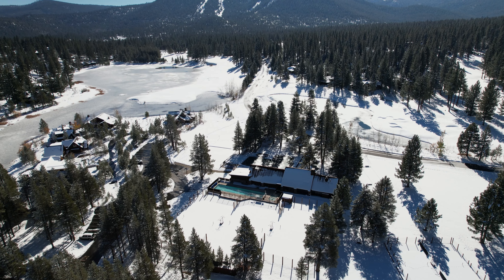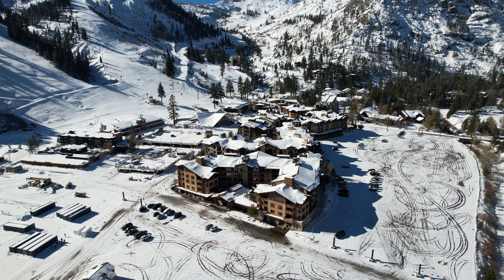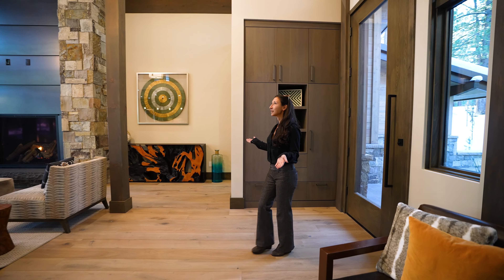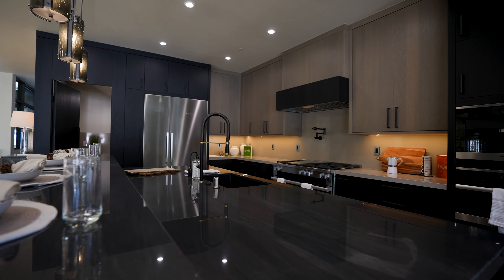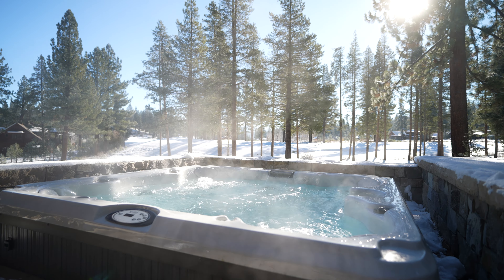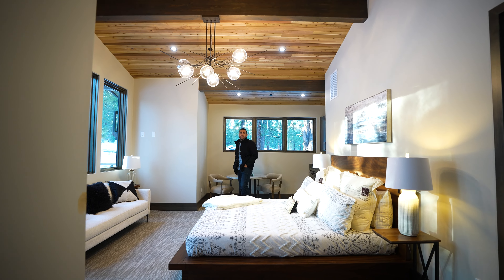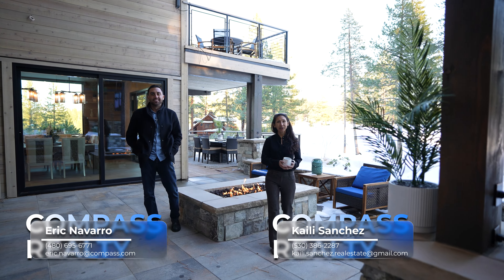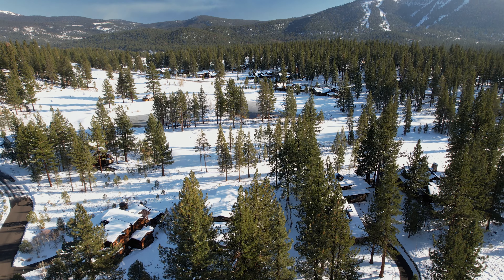*DREAM HOME MUST SEE* 13150 Snowshoe Thompson Luxury Listing!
Property Description:
It is rare that you find a home that truly brings fine art and exquisite design while feeling the vibration of comfort. You will ABSOLUTELY want to experience this one for yourself. This is a brand new home in the coveted private Lahontan Golf Club gated community featuring 5 bedrooms (all ensuite and includes the VIP suite) 5.5 baths, bonus media/game room and a generous 3 car garage. You will feel the difference of this unique floor plan designed by the renowned Ryan Group Architecture and the prestigious location on a Par 3 of the famous Tom Weiskopf golf course.  It is easy to entertain small or large gatherings with the flowing space from kitchen, dining, living and multiple outdoor retreats. You can live the full Tahoe lifestyle with the covered outdoor BBQ kitchen, glowing fire pit and relaxing hot tub overlooking the nature easement and golf course. The magical Tahoe outdoors are captured throughout the entire house with the expansive floor to ceiling windows, thoughtfully designed to bring light into every space. Eco friendly with over 20 solar panels, top of the line energy efficient Miele appliances and multi zoned heating and cooling.  This is your moment to make your Tahoe Dream come true! Living in the gated Lahontan Golf Club community provides everything you want at your fingertips. You can choose to enjoy Golf, Tennis, Dining, Swimming, Spa, Fitness Center, Camp Lahontan and more... Check out all your luxury options Reach out today to schedule your personal tour or to receive a link to all floor plans and HOA options.

Property Address:
13150 Snowshoe Thompson, Truckee, CA

Specs:
Lisitng Price: $6,439,000
.71 acre lot
5,300 sq ft usable living sapce
5 Beds 5.5 baths

Listed by:
Kaili Sanchez - COMPASS
Eric Navarro - COMPASS

Designed by:
Ryan Group

Gear used:
Sony a7siii
Ronin RS2
DJI Mavic Air 2s
Sony G master 16-36mm

Schedule your own in person tour TODAY!